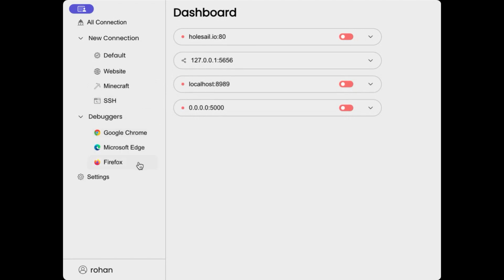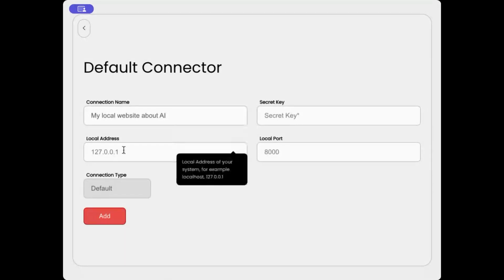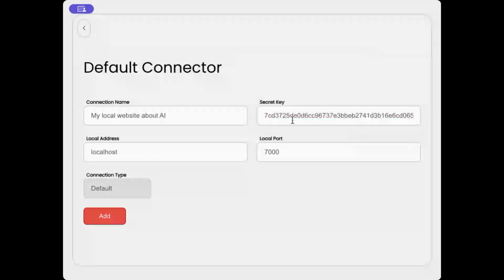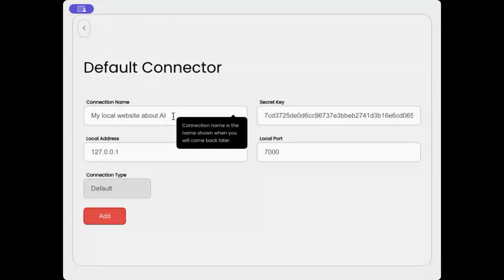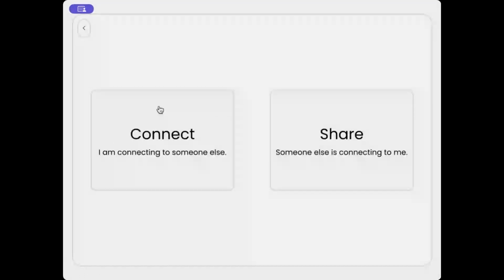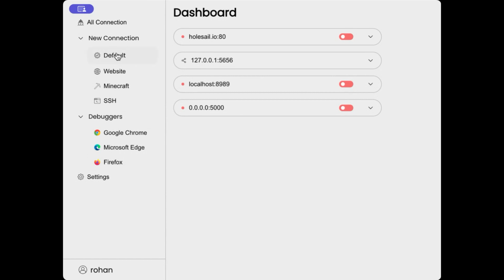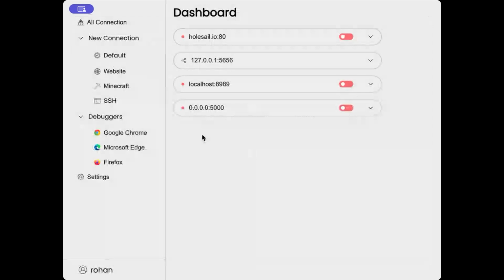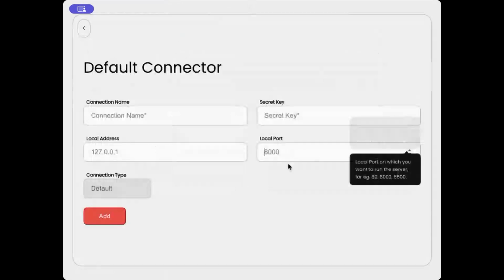TPR_002 - From Local to Global with Holesail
"I believe that hole punch stack can be a really good alternative to static IPs. That way, for example, you want to access your camera from anywhere, you don't really need a static IP. You don't need to pay for that. You don't need to take all those security risks. All you need to do is boot up Holesail or a similar service built on Holepunch to connect peer to peer directly to your computer only to that specific port. That's it. You are connected to it. There are no middle men. And nothing is exposed to the public."

In this episode, Guy Swann interviews Suryaansh Singh AKA Supersu about the transformative potential of peer-to-peer technology in reshaping how we connect and interact online, and how they are working to build towards this with Holesail. They delve into the challenges and innovations in deploying decentralized systems that enhance security and user control, discussing how such technologies can fundamentally alter the internet landscape towards a more user-empowered framework. How can peer-to-peer technology reconfigure our digital interactions and what are the broader implications for internet privacy and connectivity?